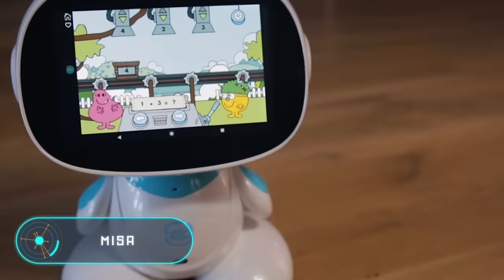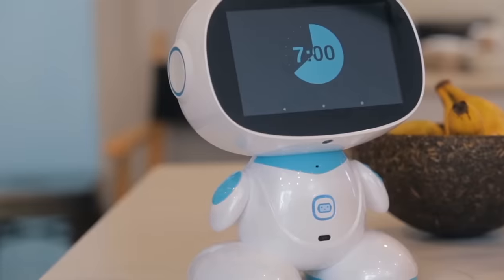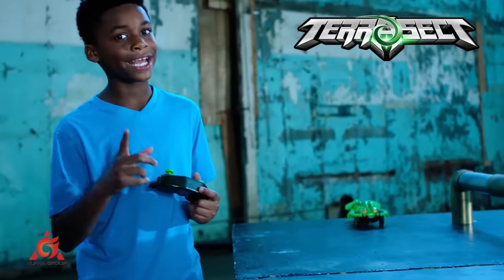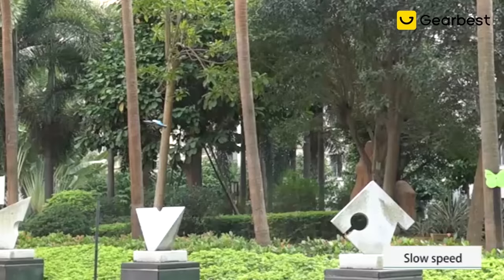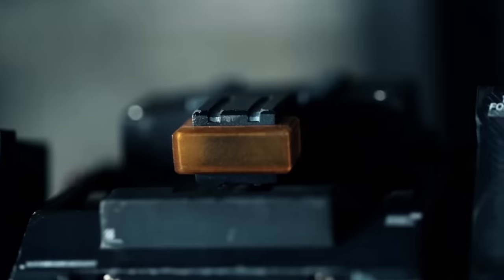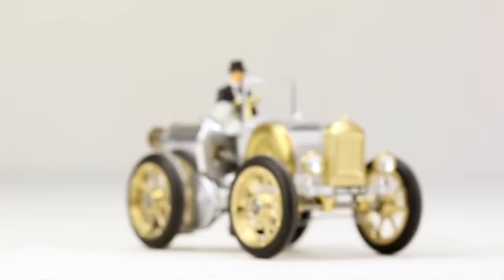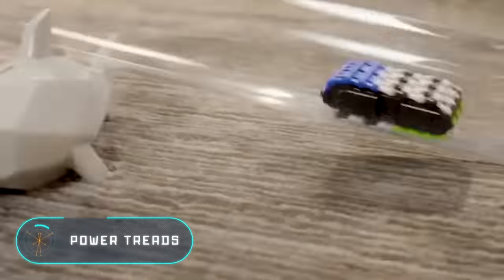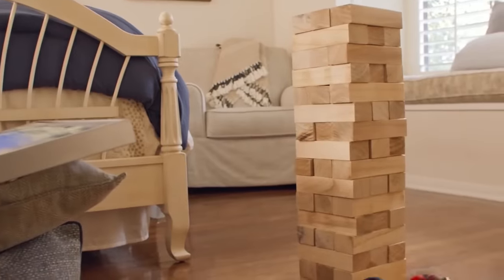9 NEXT GENERATION COOL TOYS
1. Misa

00:00 - Misa
01:47 - Hiwonder SpiderPi
02:44 - Terra-Sect Rolling Lizard
03:26 - HHD H6 (preview)
04:53 - Ganker
06:14 - SilverLit Robo Chameleon
06:55 - Böhm Stirling Peugeot AP172
08:14 - Power Treads
09:03 - AirHogs Stunt Shot Dance of the Pixies by Machinimasound licensed under Creative Commons Attribution 4.0 int’l